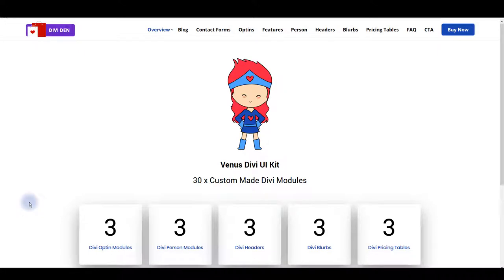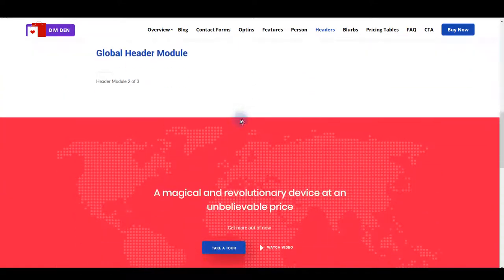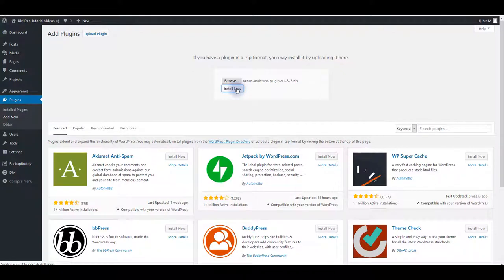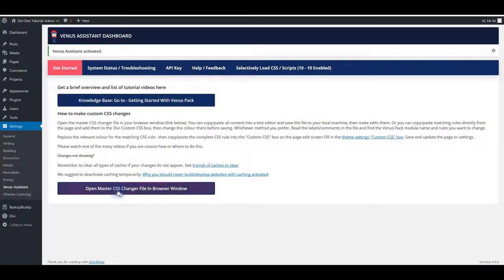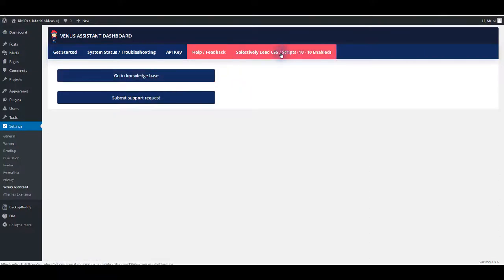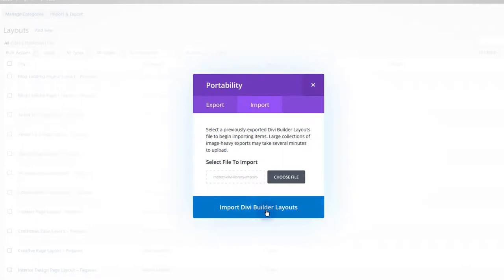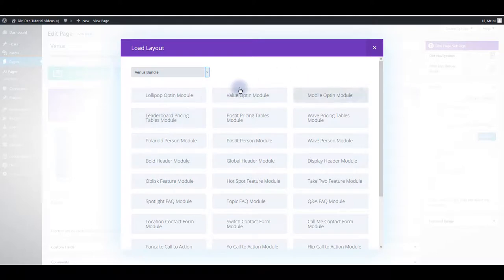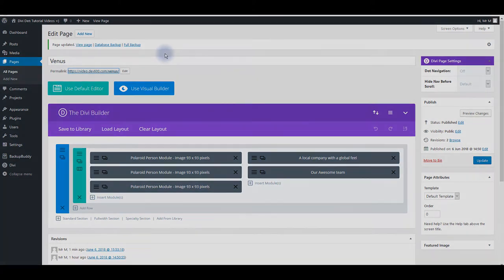How To Install And Activate Venus Assistant Plugin - Venus Divi UI Kit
Load Free Divi Layouts on demand What is the Venus Divi UI Kit? The fabulous Venus Divi UI Kit is a 30 unit selection of most commonly used Divi Modules.
The Venus Divi UI Kit is a 30 unit selection of most commonly used Divi Modules.

The Venus Divi UI Kit has
3 x Divi Blurb Modules
3 x Divi FAQ Modules
3 x Divi Pricing Tables
3 x Divi Call to Action Modules
3 x Divi Person Modules
3 x Divi Blog Modules
3 x Divi Contact Form Modules
3 x Divi Features Modules
3 x Divi Header Modules
3 x Divi Optin Modules
30 x PSD files for all layouts (editable, layered and named)
JSON Divi library import files for all Divi Modules

The Venus Divi UI Kit
We love this product and just know that Divi Theme users will too. This Divi UI Kit will fit nicely into your Divi Module toolkit. With a library of 30 UI elements to select from you will be able to build your websites quickly and truly cost effectively. Use our designed and premade sections where ever you need them. They are not theme specific so will be useful on any new site you are building.
The Divi UI Kit contains these great Modules:
Divi Blurb Modules: the Venus Divi UI Kit has 3 fabulous Blurb Modules. Clever animations will draw user attentions and encourage click throughs. Each one is totally different
Divi FAQ Modules: there are 3 different layouts with an accordion style, search and list options useful for any website
Divi Pricing Tables: The Venus Divi UI Kit has 3 pricing table modules. Mouse over to see the clever attention grabbing animations that each module has
Divi Call to Action Modules: Check these great on mouse over animations. Info tiles that slide and change places will make users want to check further
Divi Person Modules: View the way these modules fit in with other modules of the Venus Divi UI Kit. This makes it easy to follow a design throughout a site. But of course also works perfectly as stand alone units
Divi Blog Modules: You will want to get the Venus Divi UI Kit just for the divi blog modules. Three distinctly different layouts give you a great choice for at least three websites. See how nice the animations are
With the new plugin launched recently, Divi Den on Demand, you can instal the modules directly from your dashboard without having the laborious task of uploading all the json files. No more clogging up your image library and divi library. This plugin is free to use.
Your purchased product nevertheless belongs to you even if you don’t download it. You can get it anytime you want to or just have it as back-up on your system. It’s yours.

Use any of the 30 Divi UI Kit modules for any project you might work on. The placeholder content demos what can be done. Using your own content will make any website you build with the Venus

Divi UI Kit look totally different.
The Venus Divi UI Kit modules are totally neutral in design and content and therefore easily adapted for use with any business or service that your client’s might have. And of course also totally useful for a web designer’s own site.

Customising The Divi UI Kit
The Venus Divi UI Kit is fully customisable. You are able to drop in your own copy. Use a favourite font to fit in with your design, change the colours and of course any icons we have used and replace any images that we might have used for placeholders.
All of Divi Den’s products are Responsive.

The Divi Den is for Web Designers and Developers who use the Divi Theme and Builder to create amazing websites. The shop offers a range of well designed Divi UI Kits and Layouts, an Animated Icons Plugin, Divi Modules and Divi Elements combined into a range of page layouts and Divi Packs. Many free products as well as a few affordable premium products.